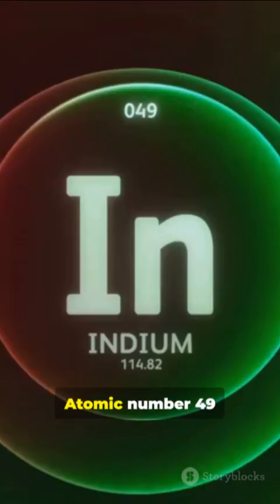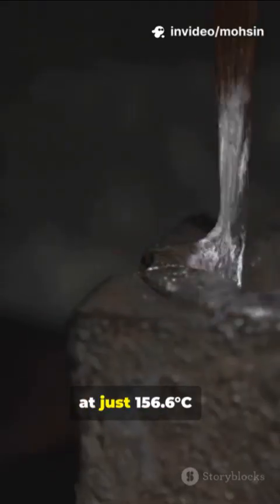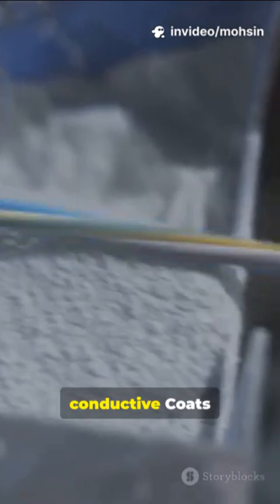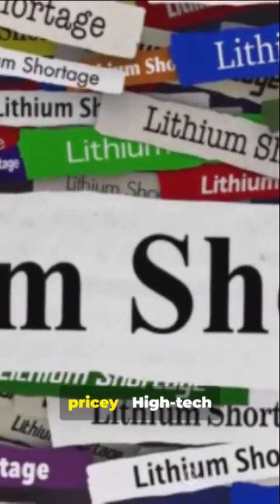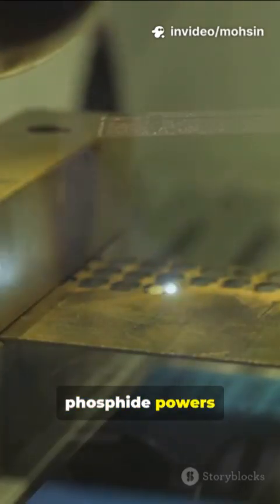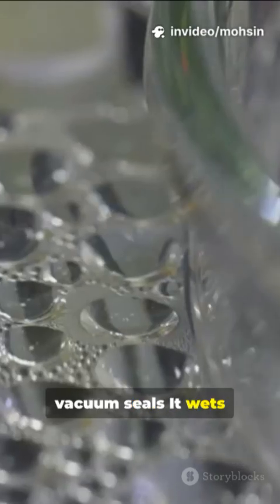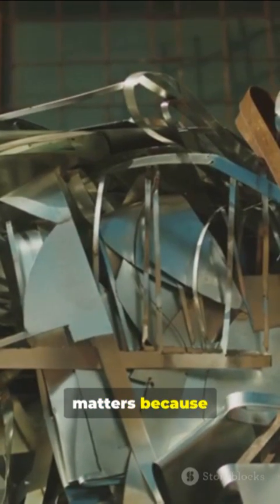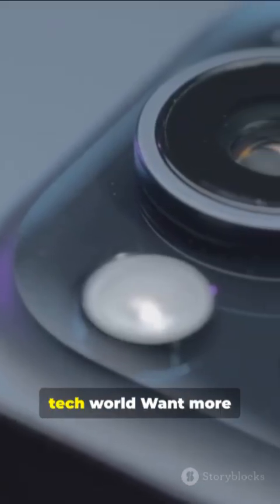This Soft Metal Powers Your Phone?! Indium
Indium: the soft, silvery metal hiding inside your phone— Learn how indium tin oxide makes touchscreens responsive, why low melting point and malleability mean it’s key for soldering tiny circuits, and how this rare element is recycled from e-waste. Discover shocking supply risks, price spikes, and surprising uses in LEDs, solar panels, and thermal interfaces.  Like if this blew your mind and share to spread the indium intel!